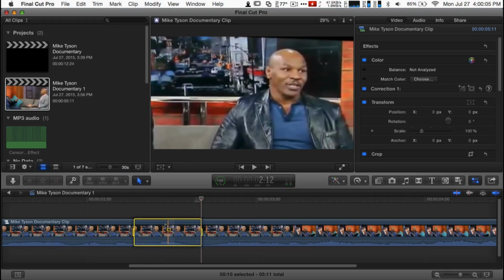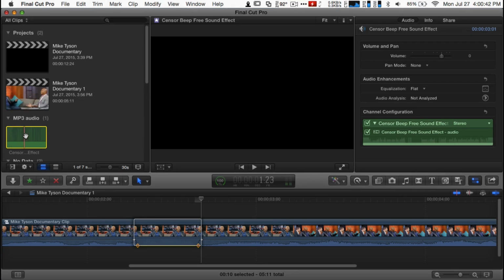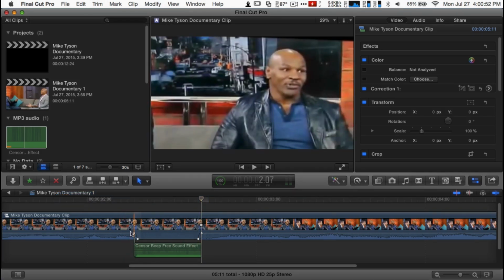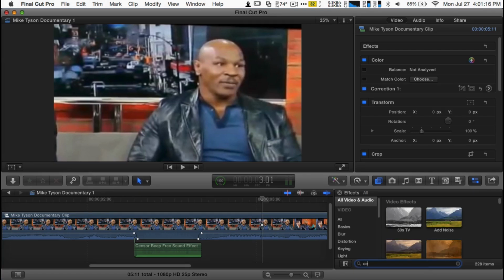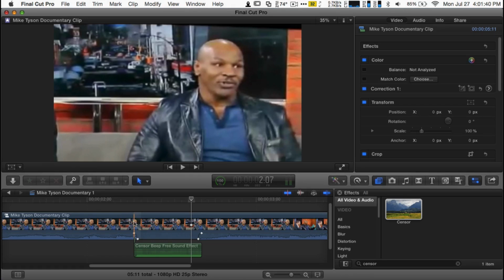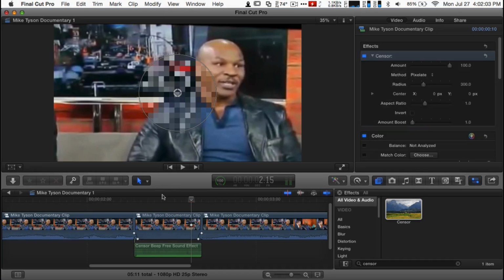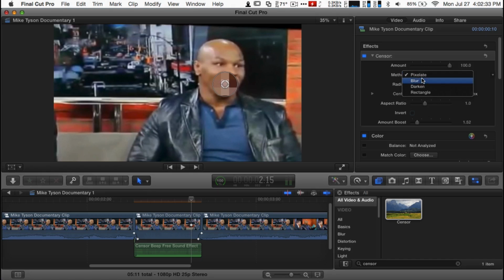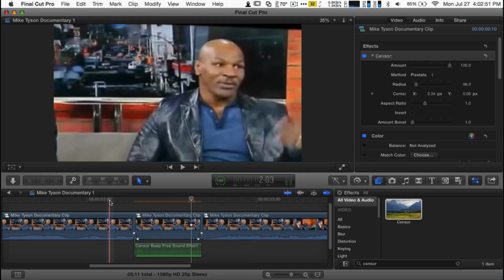How to Censor Audio & Video on FCPX Tutorial - OSXiOSGod FCPX Made Easy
The easy way to download songs or videos from Youtube.